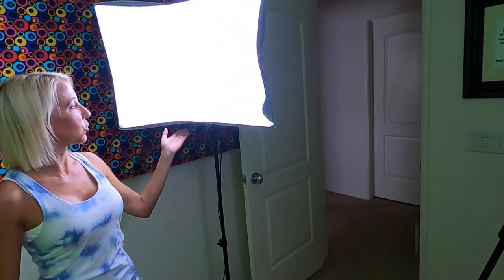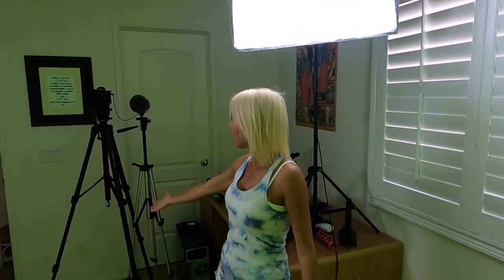NEW! Disney Game Show. We Show Our Green Screen Studio.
A short tour of our green screen studio. Most of my swimsuit try on hauls have been in front of this green screen. Bill has come up with a new game show. I am the contestant. The Disney Episode 1. Gearing up to get back to Disneyland. Have an awesome day, Billisa